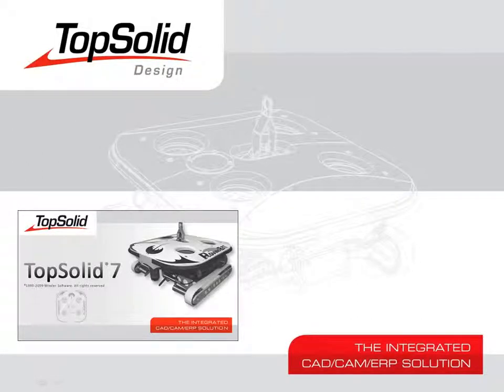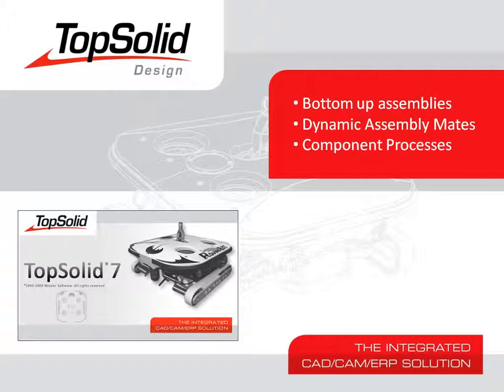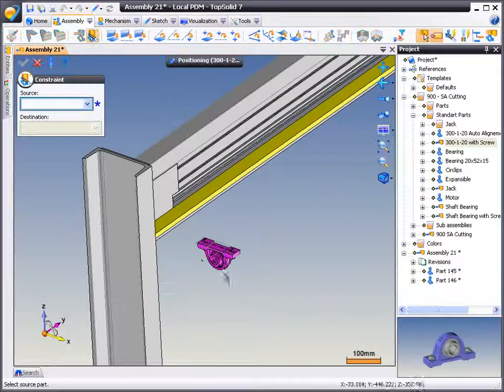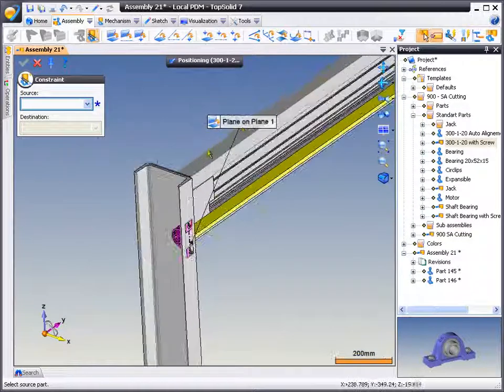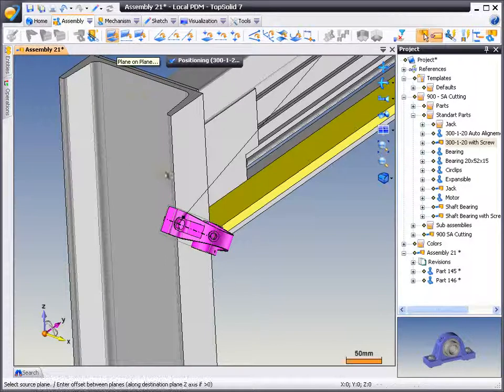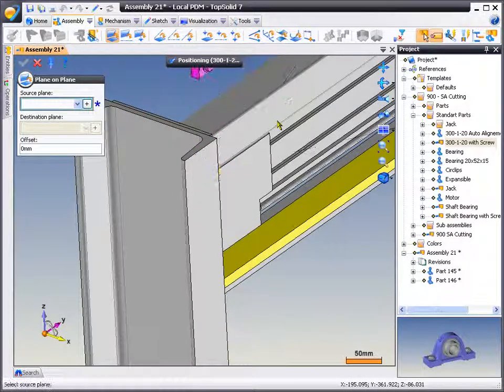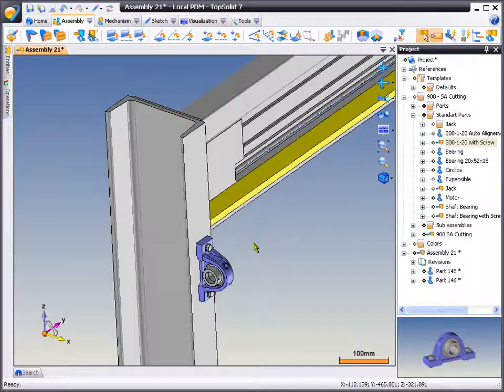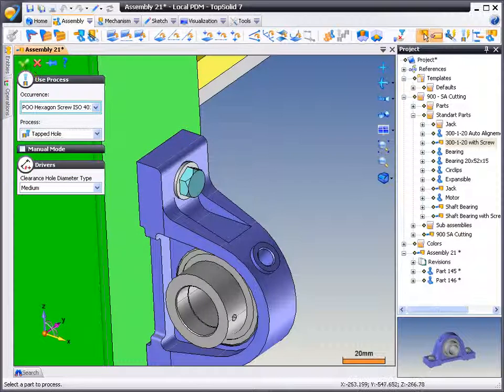Assembly with TopSolid 7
In this video, we are going to show you bottom-up assemblies, dynamic assembly mates and how to use component processes.